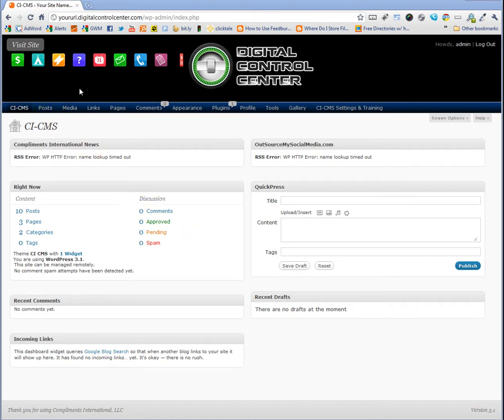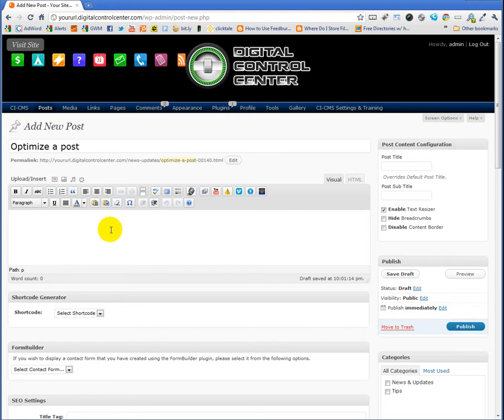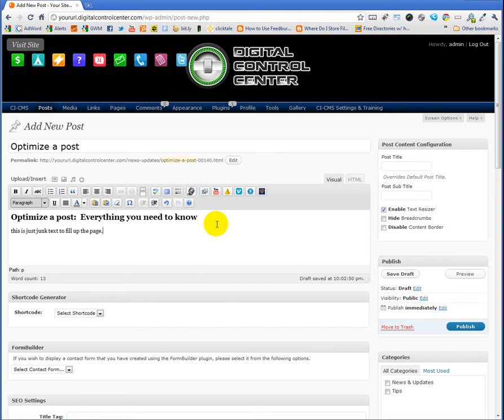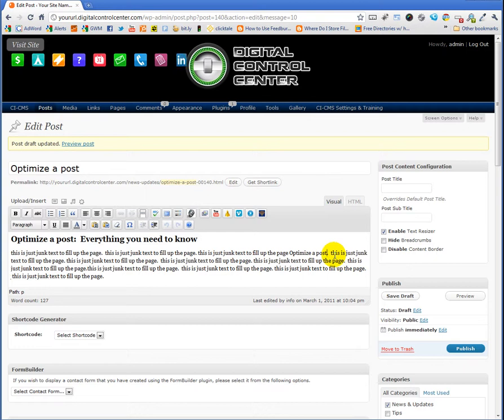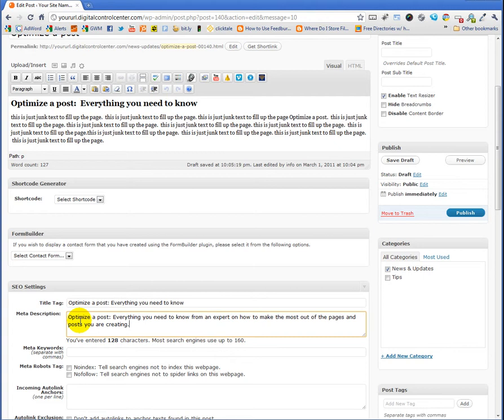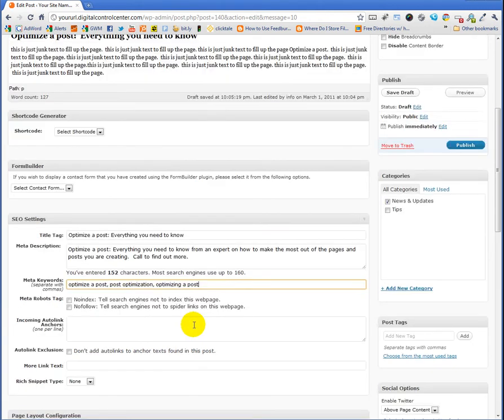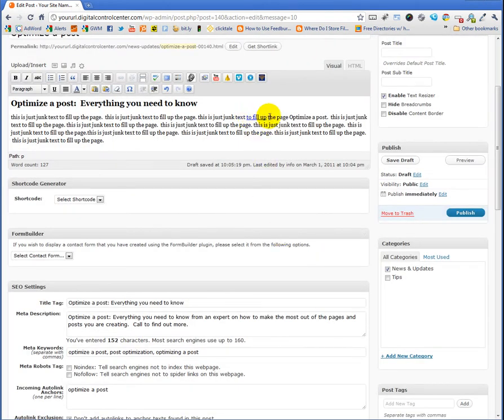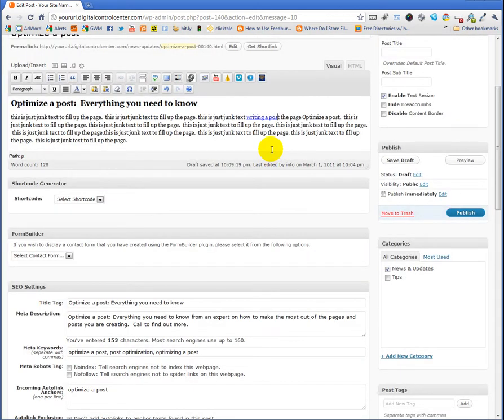Search Engine Optimize a page or post in Wordpress